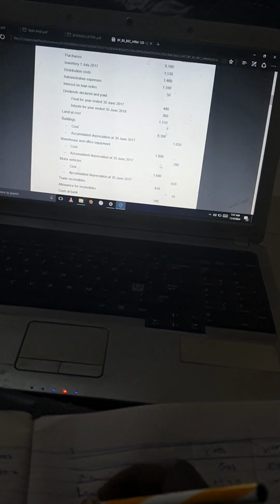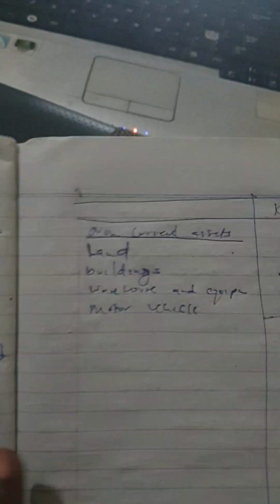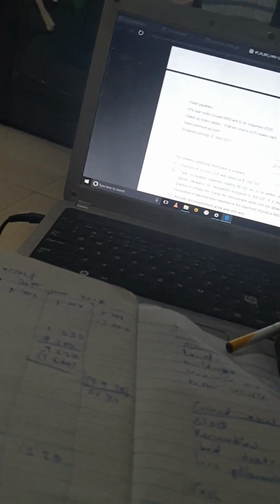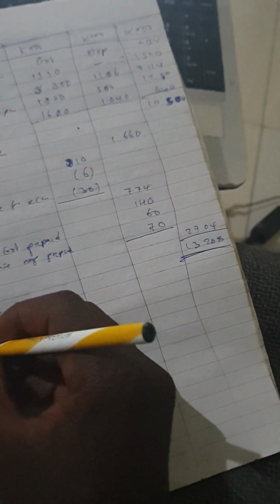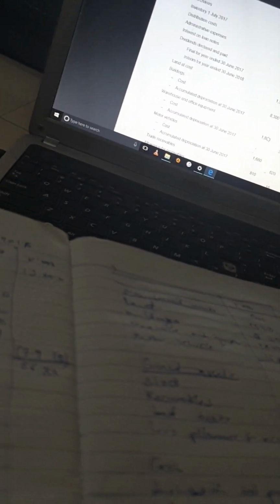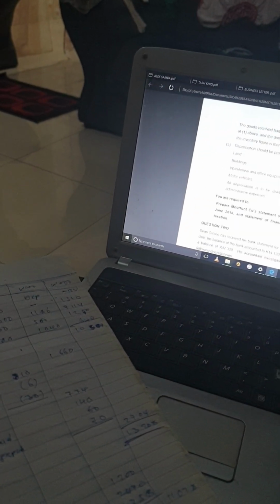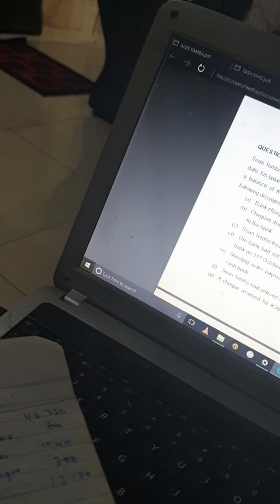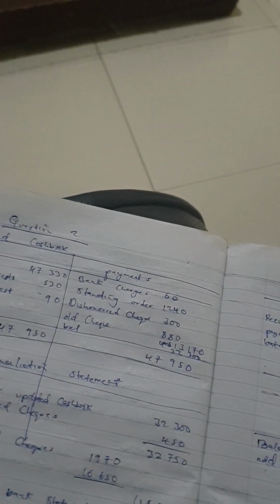11 November 2024